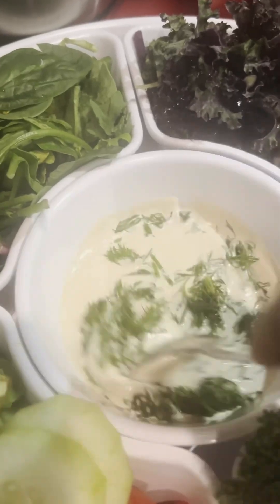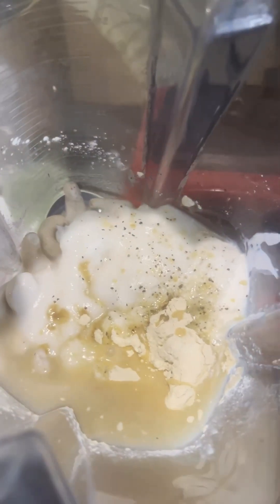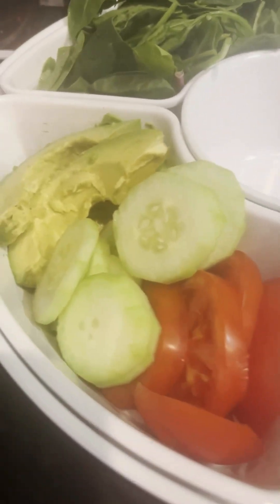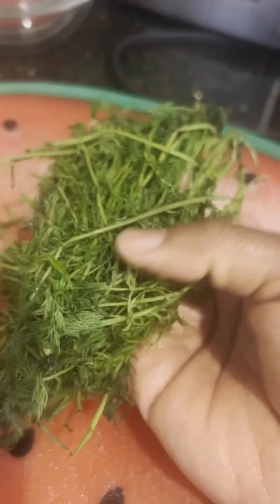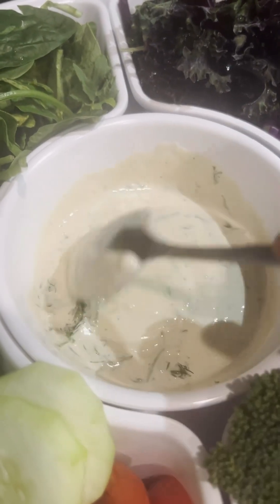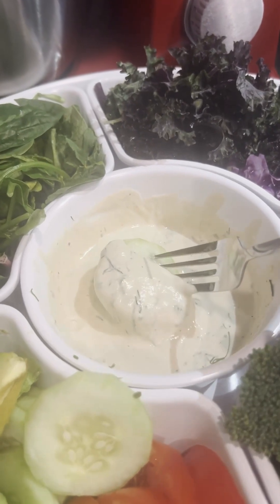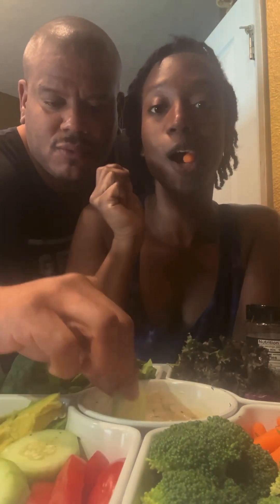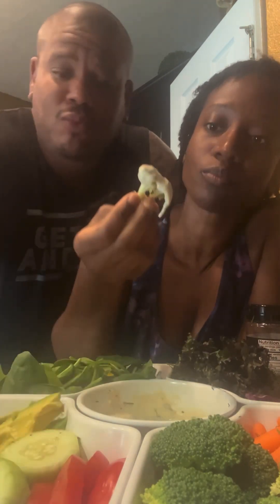Guilt Free Raw Vegan Ranch Style Dressing! Oil-Free, Dairy-Free, Full of Flavor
Hello family, we thoroughly enjoyed our salad yesterday with this Raw Vegan Style Ranch dressing. This recipe and so many other delicious recipes and oil free dressings are in my new Summer 14-Day Raw Vegan Guide. Link is in my bio and below ⬇️ in this description. If you would like the link sent to you, comment SUMMER and I will send it over. Let’s enjoy God’s amazing healing food with these delicious recipes and dressings this summer. Here’s what you need:

Ingredients:

1/2 cup raw cashews (soaked in hot water for at least an hour or overnight )
1/2 cup unsweetened coconut milk yogurt
1/4 cup coconut milk
1  tablespoon white vinegar
1 tablespoon coconut aminos
1 tablespoon lemon juice (freshly squeezed)
1 teaspoon garlic powder
1 teaspoon onion powder
1/4 teaspoon dry mustard
1/2 teaspoon dried dill
dash of salt ( to taste)
Fresh chopped dill to stir in
(at least 2 tablespoons)

Add all of the ingredients, except for the fresh dill,
 to a high speed blender.
Once smooth, pour into bowl and stir in the freshly chopped dill.

Sauce will get thicker as it stands or when refrigerated. Add water to thin to desired consistency.

If you would like to join my Summer Reset Group, comment RESET and I will send you the link to join! Let’s do this!

MD❤️